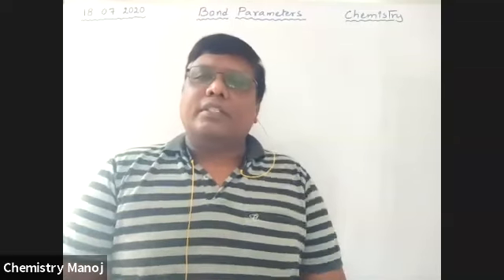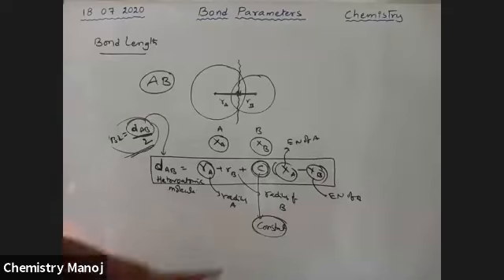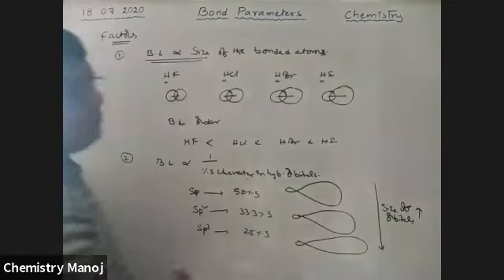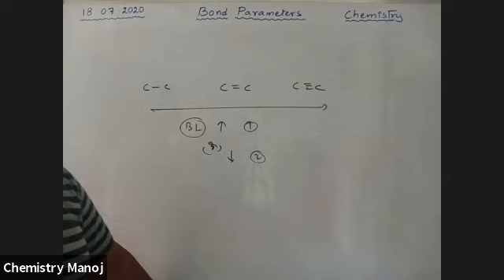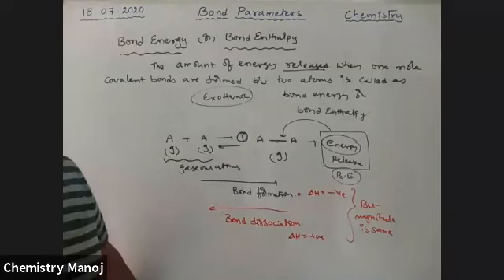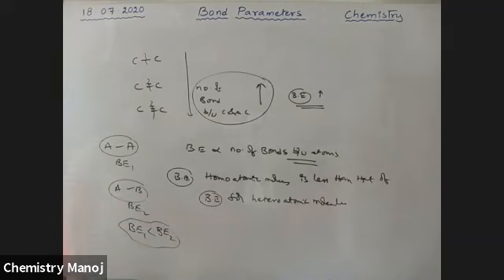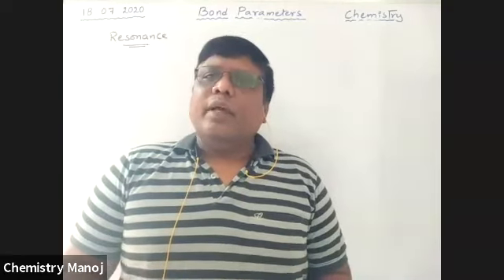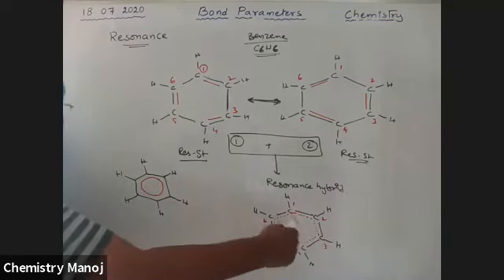Chemical Bonding - 11